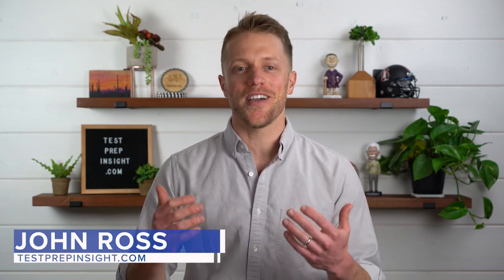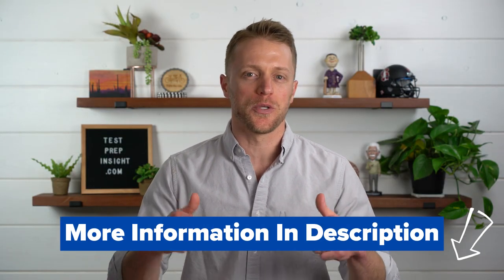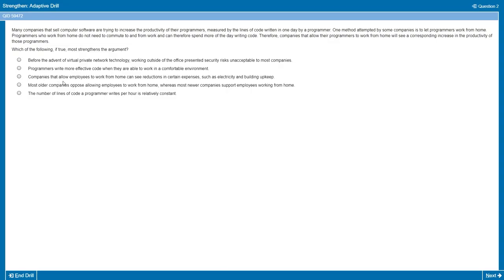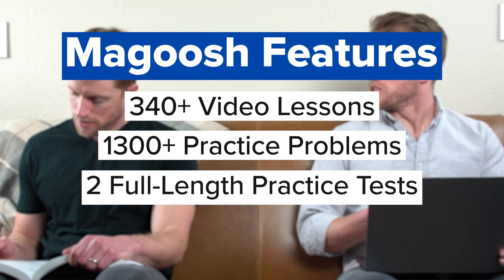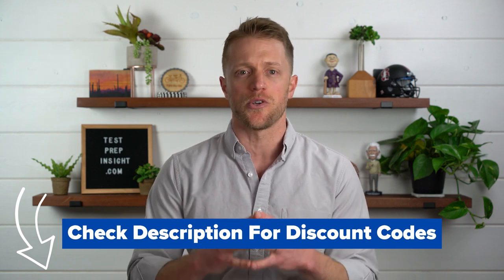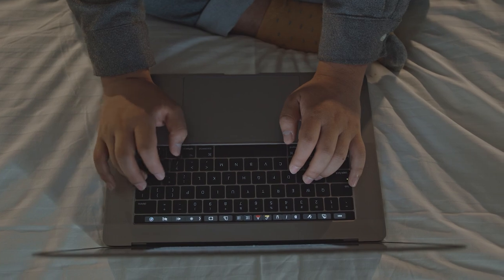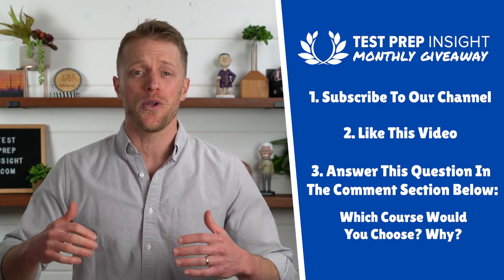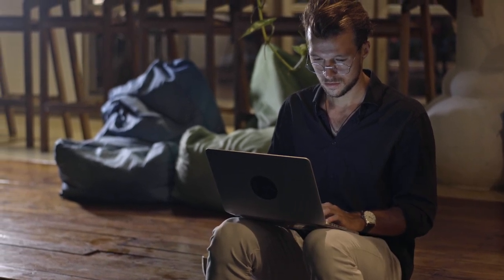GMAT Prep: Kaplan vs Princeton Review vs Magoosh vs Manhattan Prep vs PrepScholar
GMAT Prep: Kaplan vs Princeton Review vs Magoosh vs Manhattan Prep vs PrepScholar. In this video, John from the Test Prep Insight team compares the five best GMAT prep courses available. While all of these prep providers offer GMAT study materials like video lessons, GMAT practice tests and more, John focuses on the highlights of each course and how they differ. Overall, John thinks Princeton Review and Kaplan offer the most complete prep packages. He especially likes the live GMAT classes from Princeton Review. He also really likes the GMAT channel from Kaplan. If you're looking for a budget price tag though, John thinks Magoosh and PrepScholar provide solid bang for your buck. PrepScholar even offers a stellar GMAT score guarantee. Hopefully it helps you narrow down your GMAT preparation choices between Princeton Review vs Magoosh vs Kaplan vs Manhattan Prep. Studying for the GMAT and getting a high score on the GMAT can be a grind so it's crucial you select the best prep course to help you achieve your business school goals.

▬ RELATED CONTENT ▬
Best GMAT Prep Courses Guide:

▬ VIDEO CHAPTERS ▬
0:00 - Introduction
1:47 - Princeton Review GMAT Course
3:20 - Magoosh GMAT Prep
5:36 - PrepScholar GMAT
7:03 - Kaplan GMAT Prep Course
8:24 - Manhattan Prep GMAT Prep
9:32 - Verdict: GMAT Prep Course Comparison